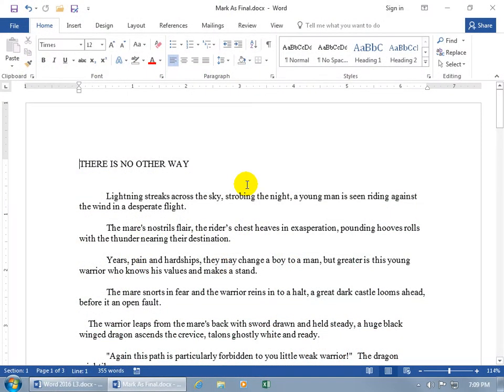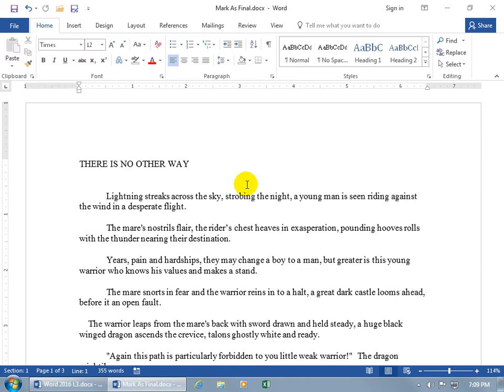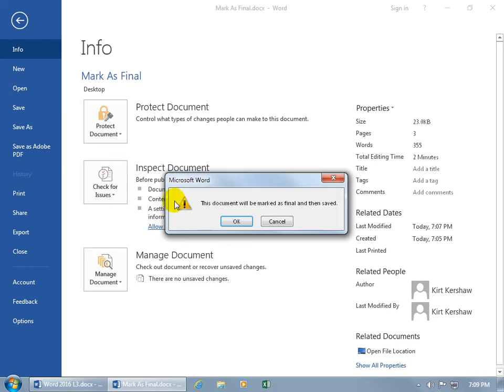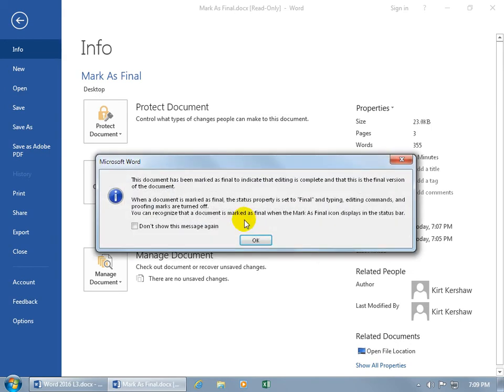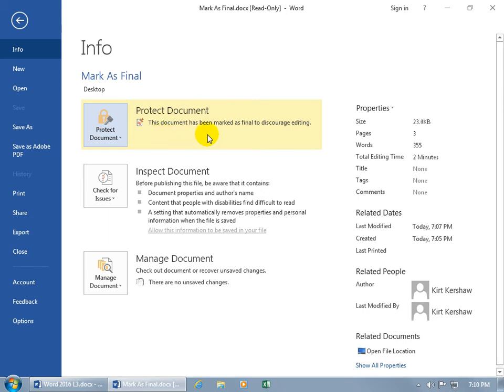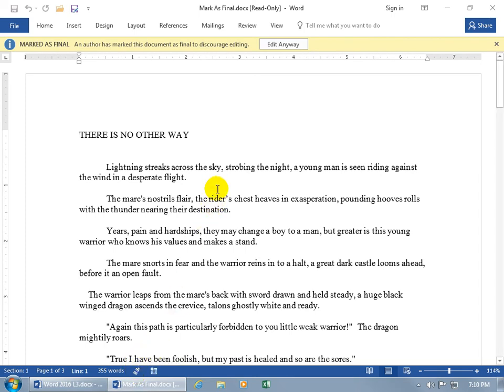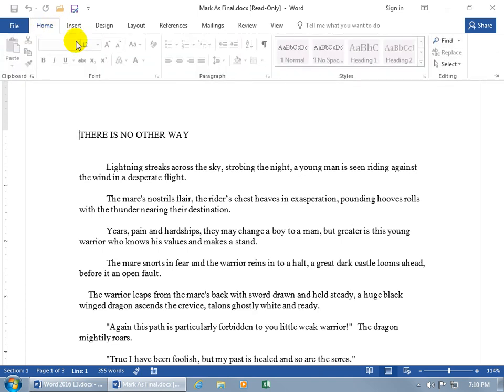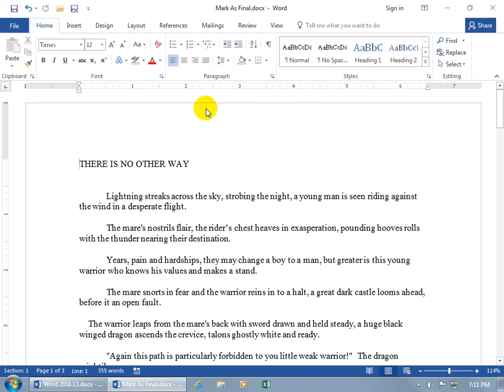Word 2016 Mark Document or Draft as Final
Word 2016 training video on marking your draft document as the final draft or document. Learn how to turn the Mark As Final document feature on, preventing changes to your document and letting the other users know it's the final draft .See it in action the Word 2016 training video on Marking As Final!